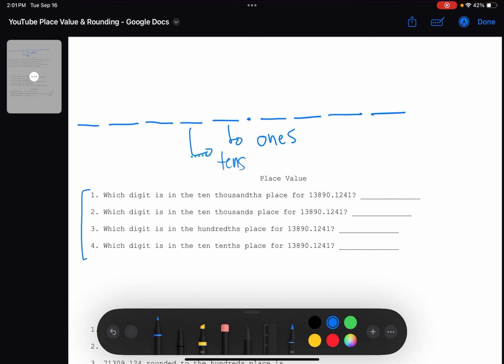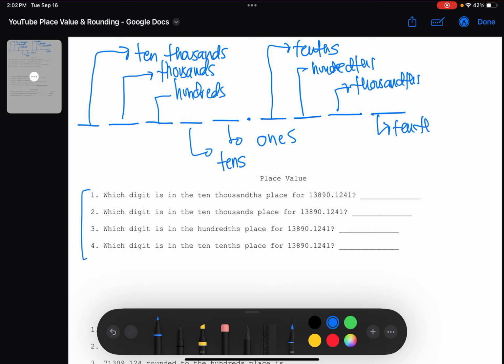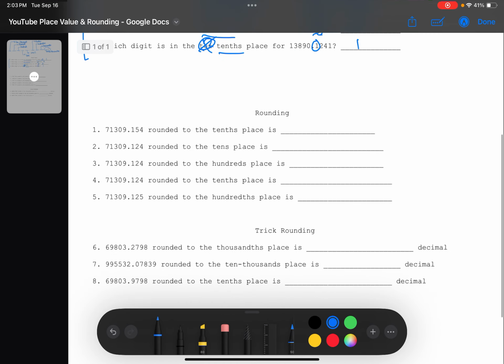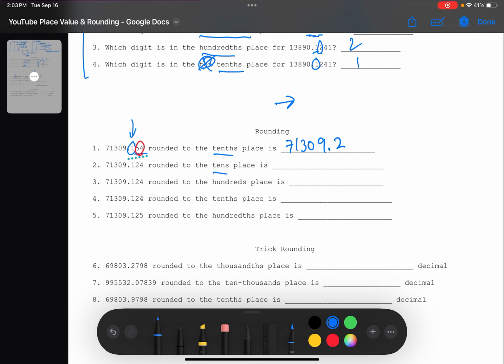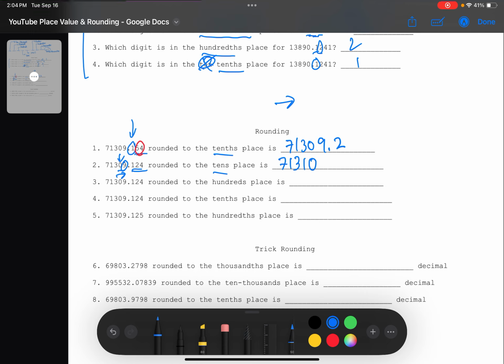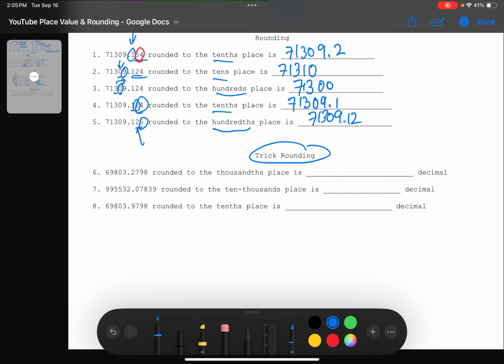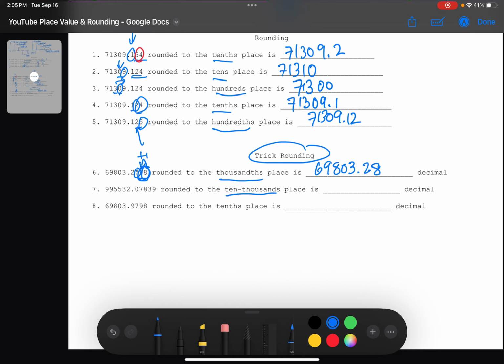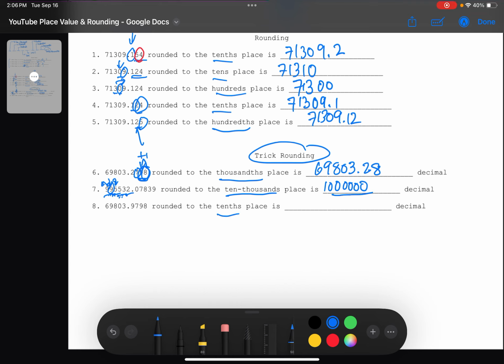Fast Place Value & Rounding Tricks for UIL/TMSCA ELEMENTARY Number Sense Problems 1-10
In this video, I go over place value and rounding problems that often appear on the elementary Number Sense test for UIL and TMSCA. We’ll review how to identify the value of digits in different places and practice rounding numbers quickly and accurately. These problems are designed to test both speed and accuracy, so I’ll share tips and tricks to help students solve them fast and confidently during competition. Perfect practice for anyone preparing for UIL or TMSCA Number Sense!